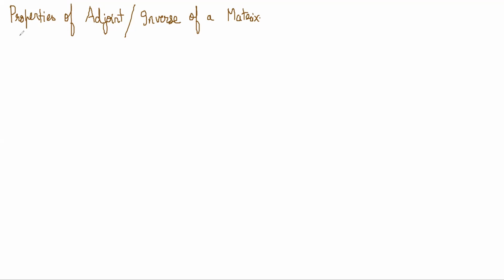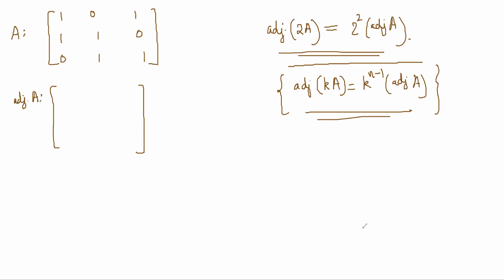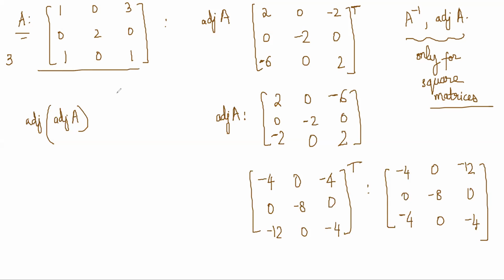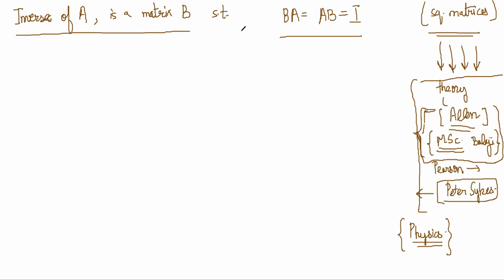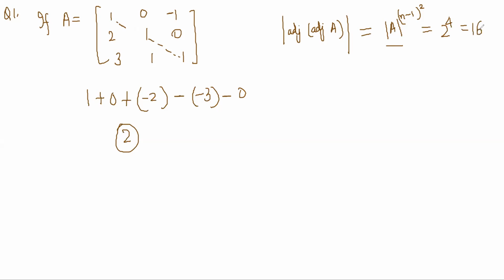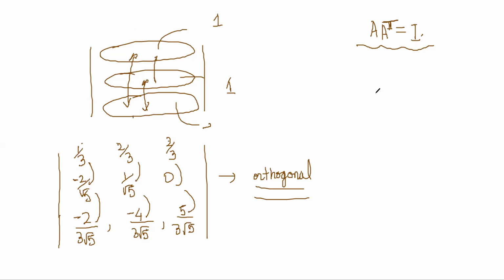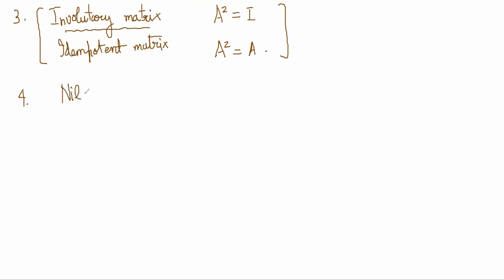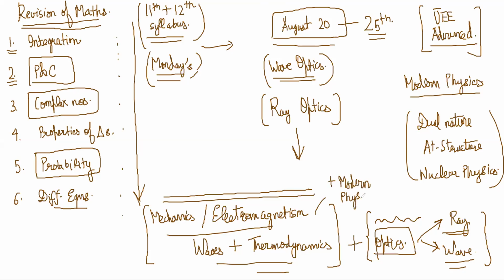Matrices & Determinants IV: Adjoint and Inverse